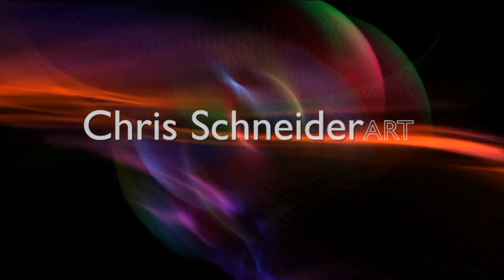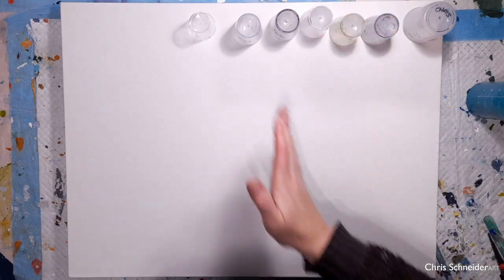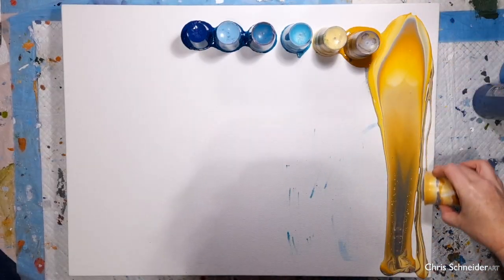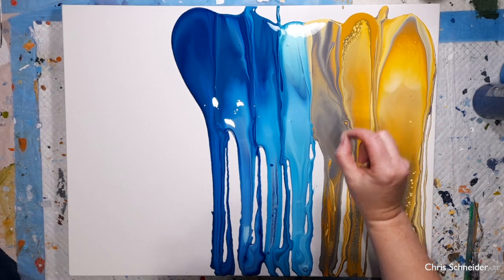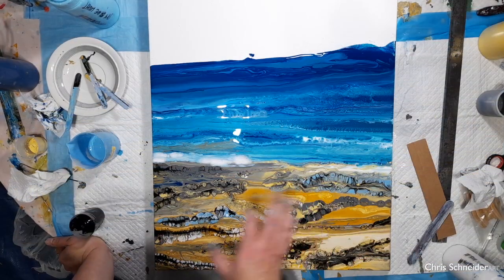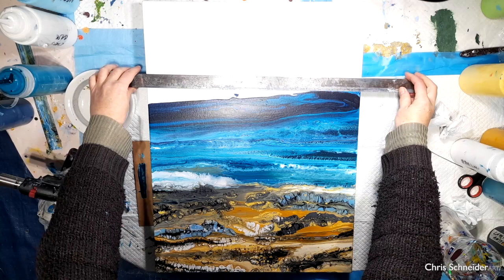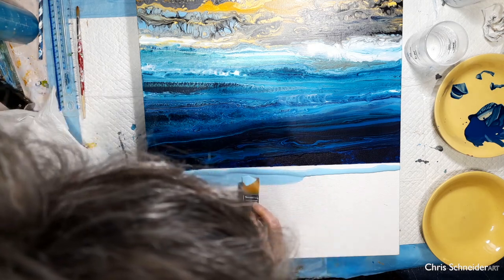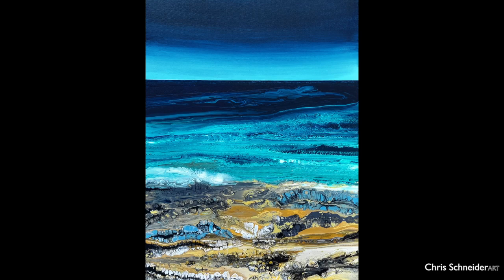163 Contemporary sea painting - "Rock pool Shore"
It was such a joy to create this sea painting. I haven't done one in a while and it felt good to be using such gorgeous sea colours. Using a larger canvas gave me plenty of room to to create some beautiful silicon swipes in the sand creating lovely rock pools and shingle. I hand blended the sky which was a struggle as I had to do it 3 times until I was happy with the end result. I really love combining different techniques to create a painting.

Techniques: 7 flip cups, silicone swipes and hand blending

I run an Abstracted Landscape course in East Sussex. This is a day’s course and here is a link to the course info

CHAPTERS
0:00 How I am going to create a contemporary seascape
0:52 The colours and layering my cups
1:19 Flipping and tilting
3:07 Creating silicone swipes
3:52 My plans to straight the horizon and creating the sky
5:22 The final painting

MY PAINTS AND POURING MEDIUM
For all the information on how I mix my paints please check out my video "091 Mixing Paint Tutorial"

SILICONE
Spot on Treadmill 100% silicone oil

Along with fellow UK artist Samantha Butcher, I also run criSam Acrylic Pouring. We run a range of Acrylic pouring classes in East Sussex, from taster sessions to everything you need to know to start Acrylic Pouring.